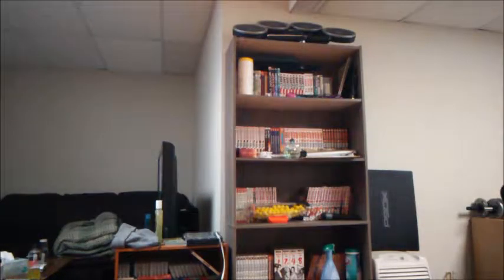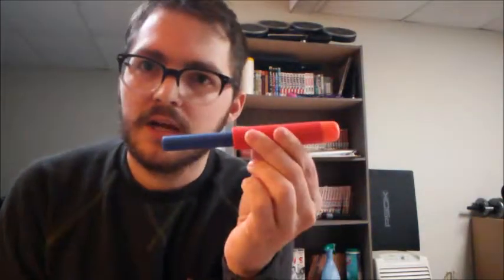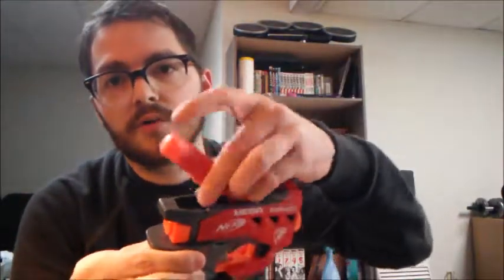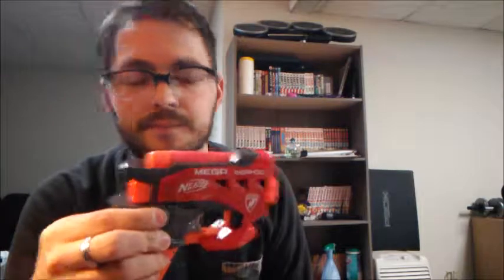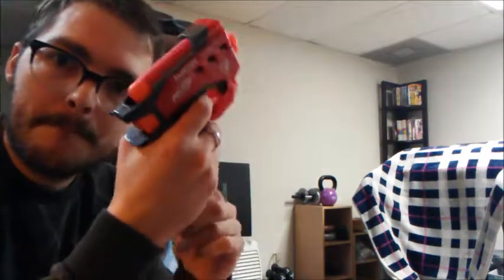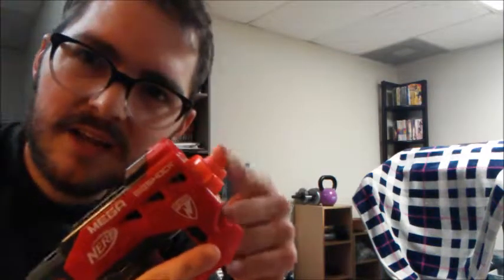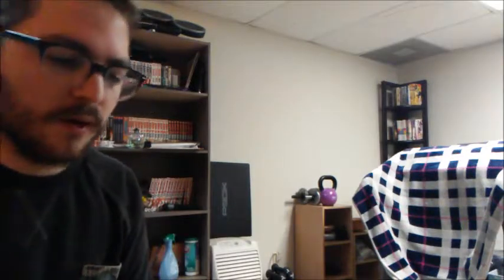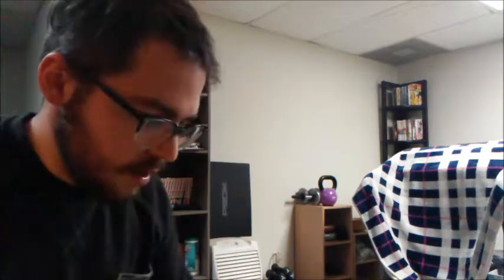The Before-Times Archives: Nerf Mega Bigshock Blaster Review